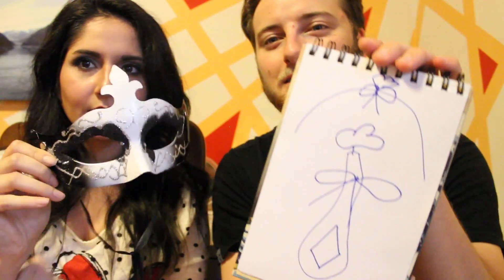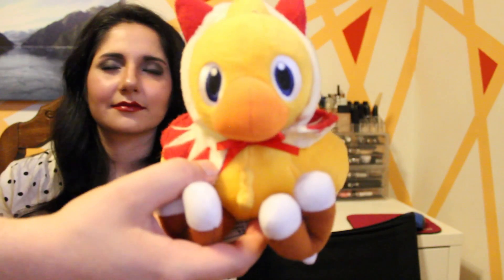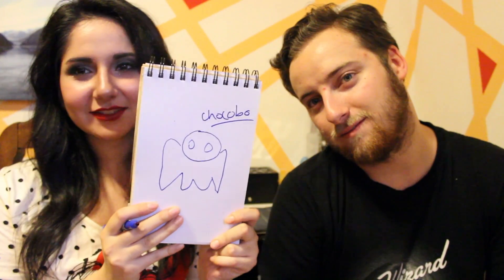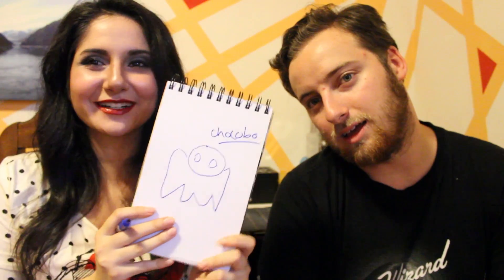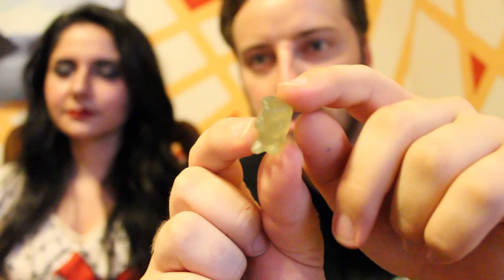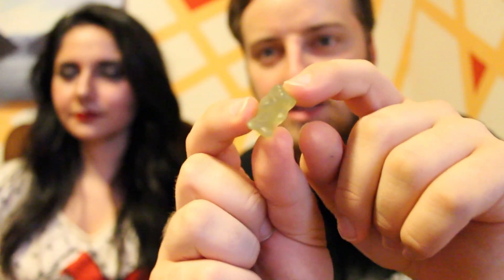Partners in Pen| SimplyAlex♡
Alex and James are partners in Pen! Or something like that...